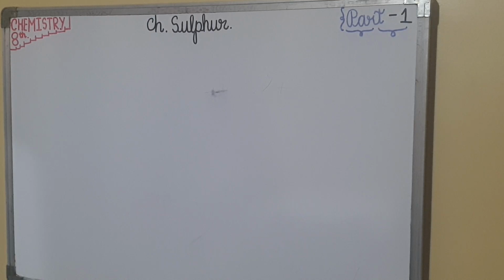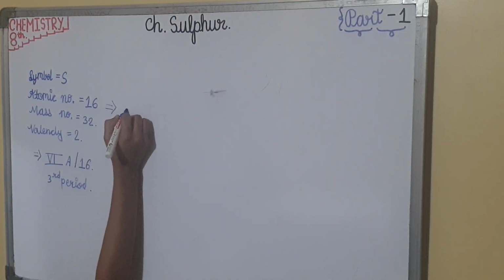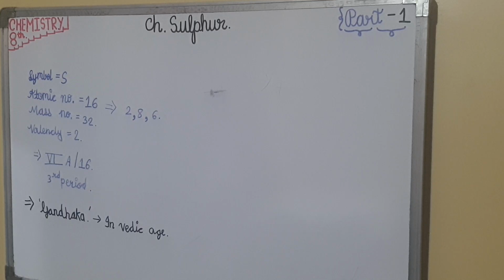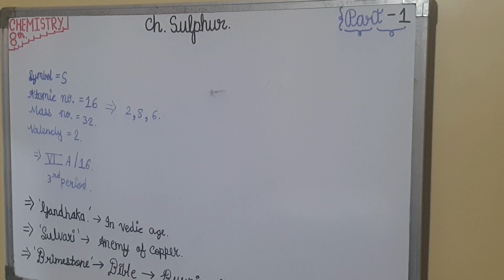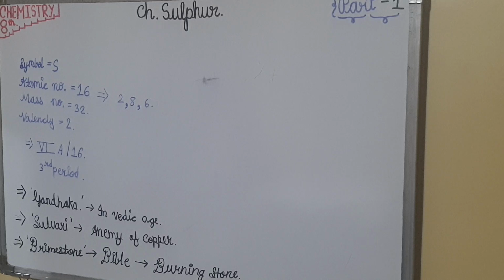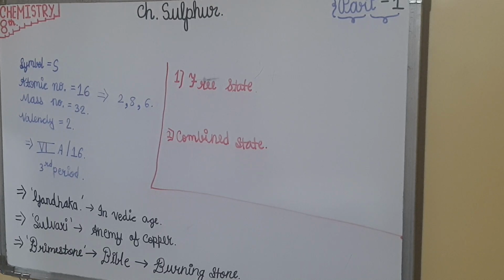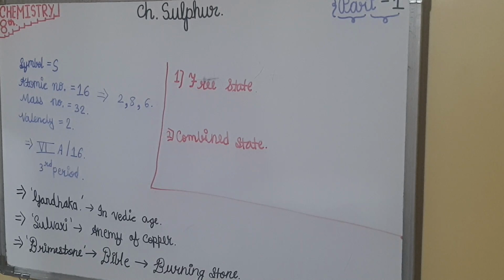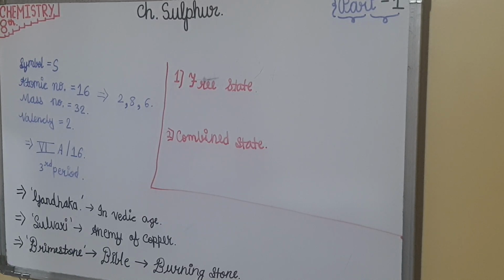Class 8th Chemistry Ch. SULPHUR [Part-1]